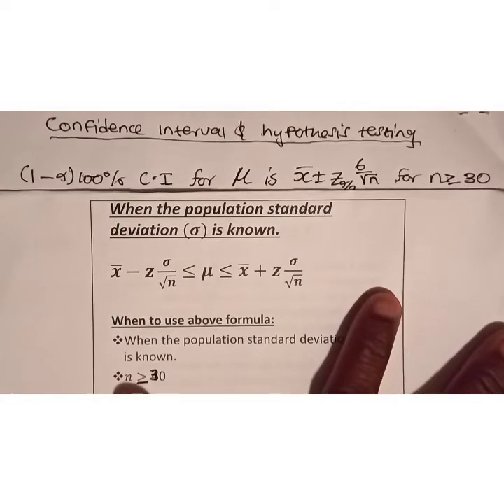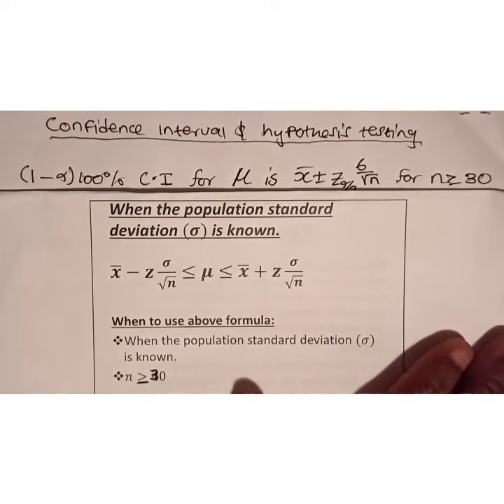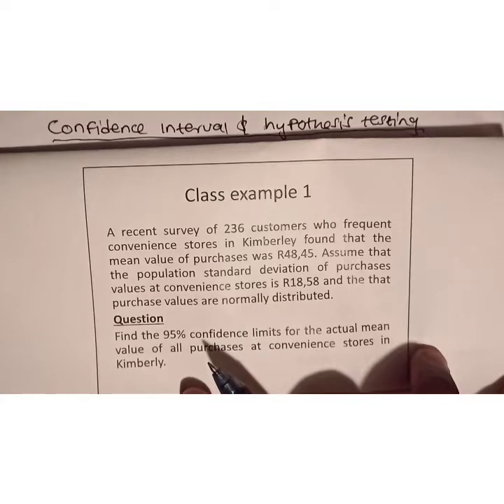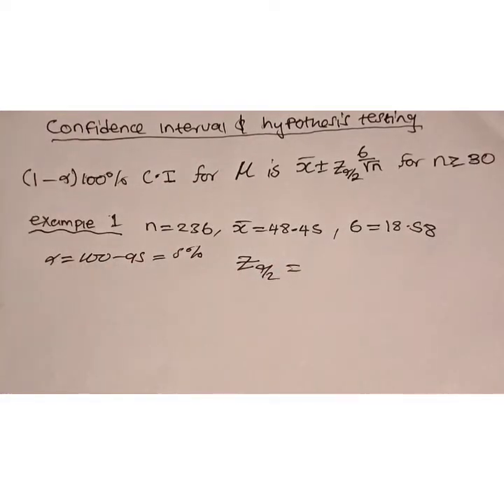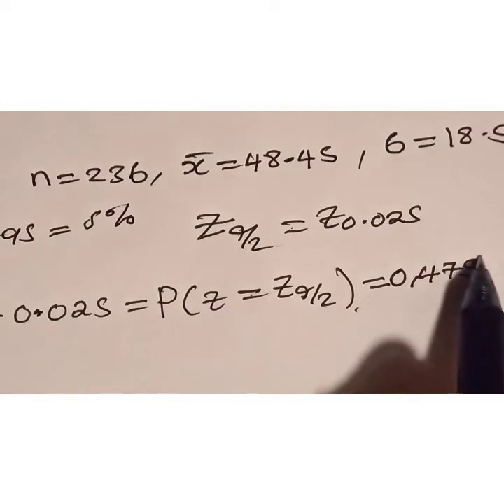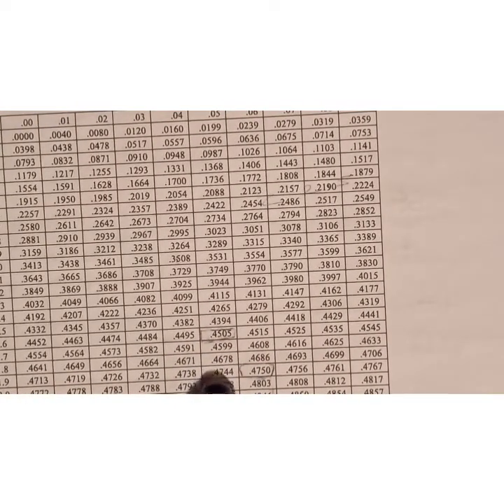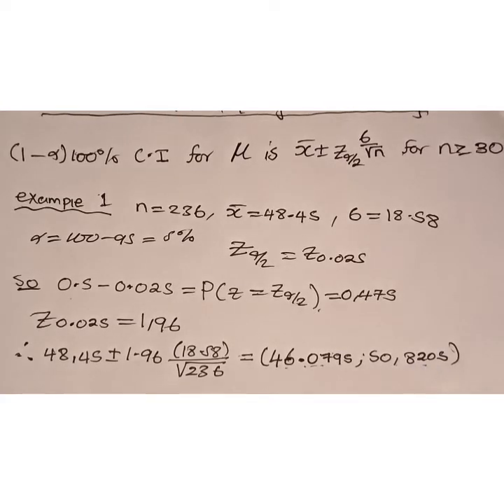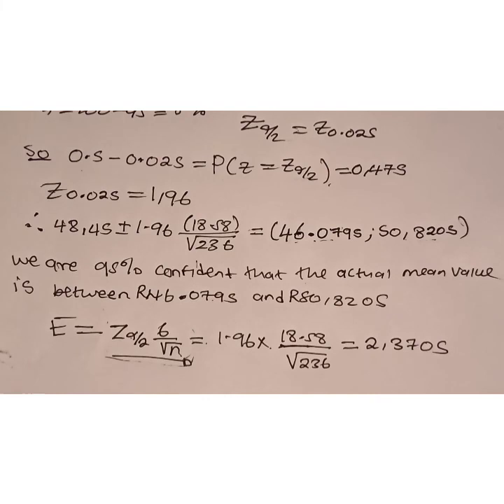Confidence Intervals Of One Mean Using Z-test Table.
This Video is followed by the one of Hypothesis testing of 2- means using critical value t... thanks for watching, Please keep on supporting,don't forget to like and subscribe# :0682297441[God Bless You All].